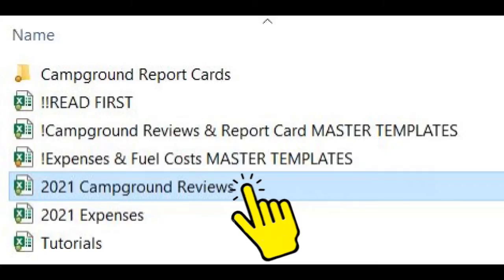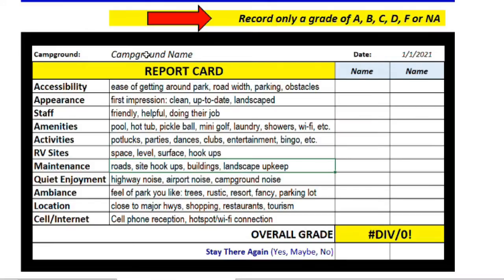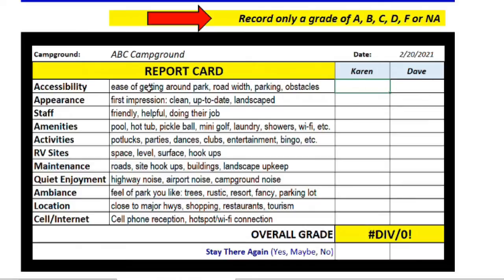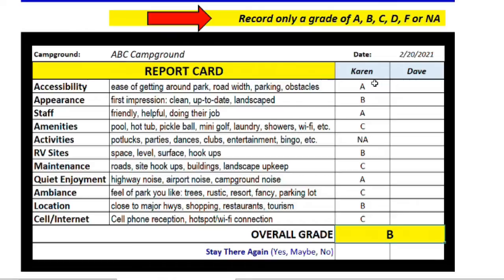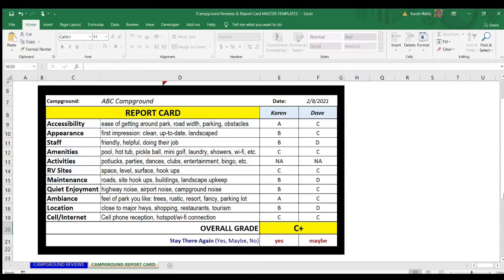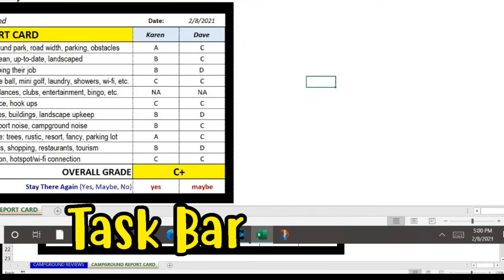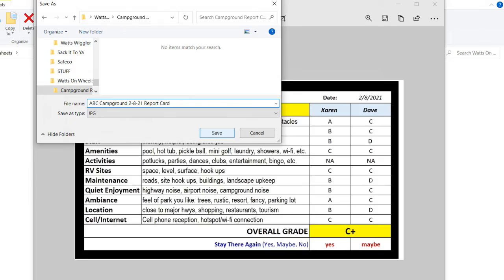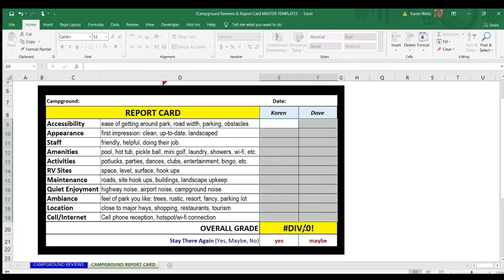Campground Report Card Tutorial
This tutorial walks you through the use of the Campground Report Card. This is a quick way to grade the top 10 characteristics of a campground such as appearance, amenities, staff, site quality, etc. for an over all Grade.  You can then put this grade on your Campground Review Spreadsheet.  You can even add it to your own YouTube videos you produce on campground reviews.

💖 We appreciate your SUPPORT by purchasing ANYTHING on AMAZON through our STORE.  As an Amazon Associate we earn from qualifying purchases and the small commission we make helps us keep doing what we are doing to post videos and share our journey with you. 💖